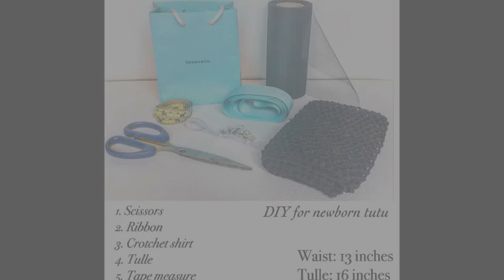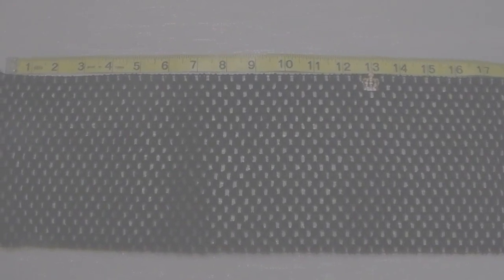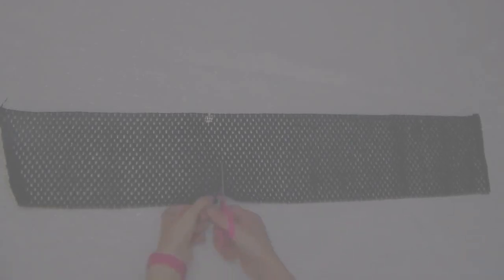EASY DIY TUTU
Newborn: Waist 13 Inches, TULLE full 16 inches folded 6-8 inches

3-6 Months: Waist 16 inches, TULLE full 18 inches folded 7- 9 inches

6- 12 months: Waist 19 inches, TULLE full 20 inches folded 8-10 inches

*** Remember you can always trim for your comfort!

TULLE (Great quality 10/10, price 1.79, will need 2 rolls)

TIARA (great quality and fast shipping, price $1.61)